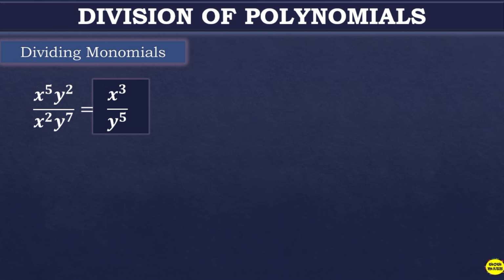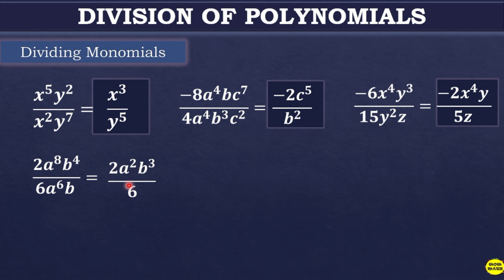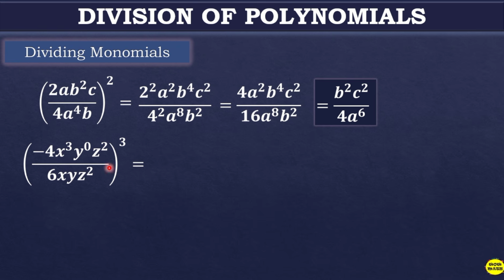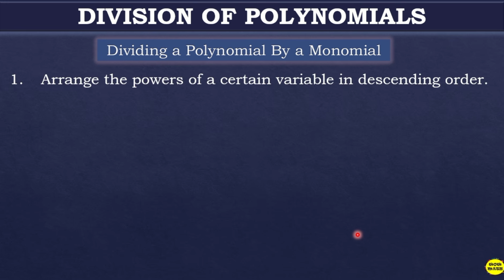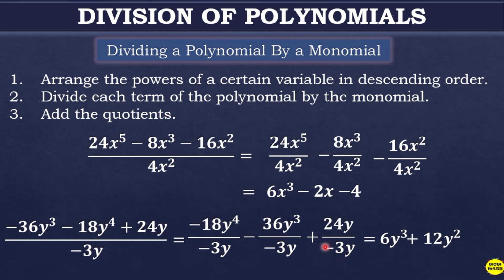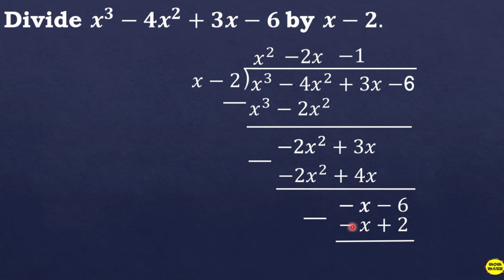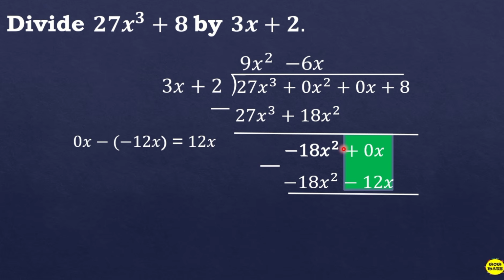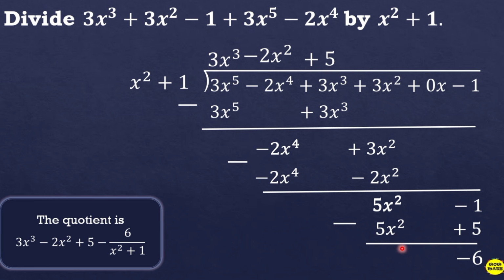DIVISION OF POLYNOMIALS || GRADE 7 MATHEMATICS Q2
‼️SECOND QUARTER‼️

🟢 GRADE 7: DIVISION OF POLYNOMIALS

🟣 GRADE 11
General Mathematics